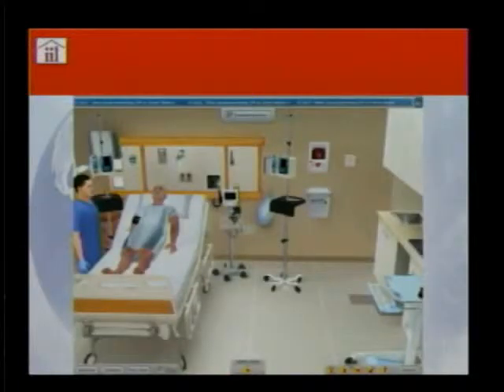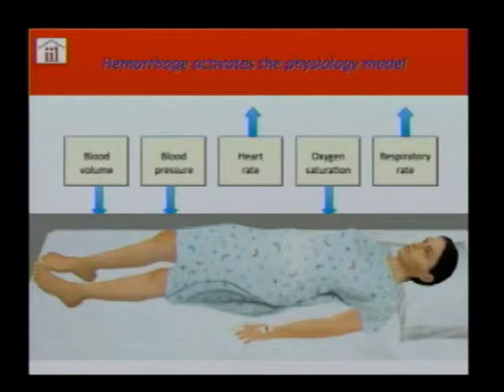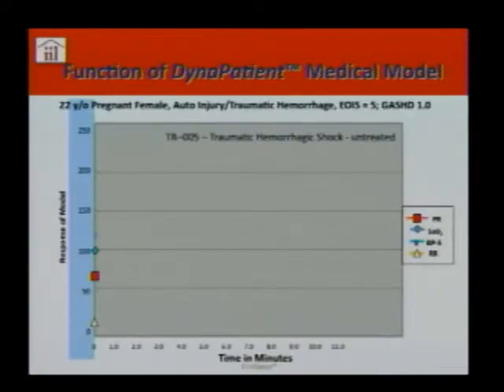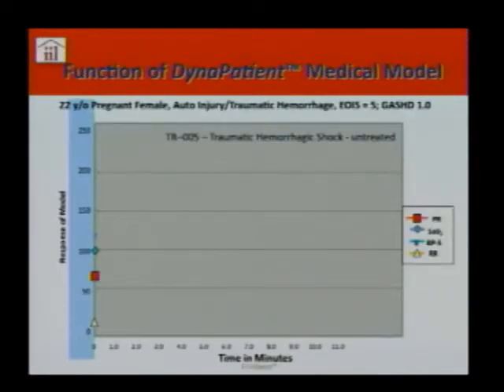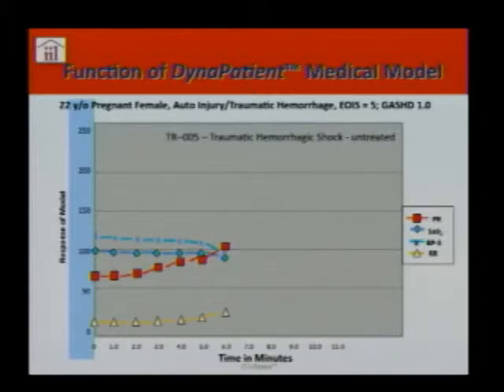Future Talk 21-3, CliniSpace Virtual Hospital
Discussion of CliniSpace Virtual Hospital, with CliniSpace co-creators Wm. LeRoy Heinrichs, M.D., and Parvati Dev.